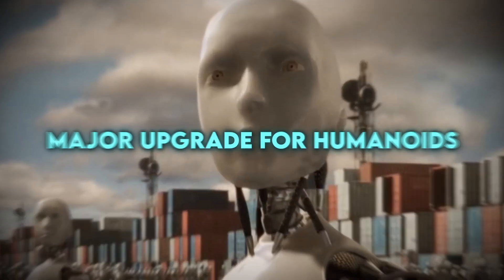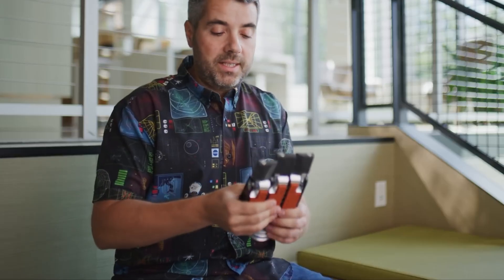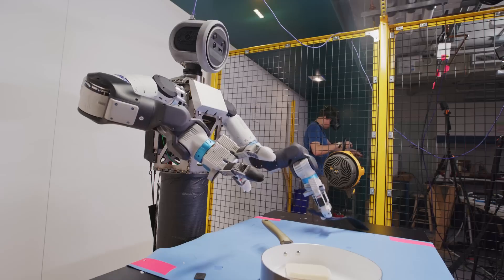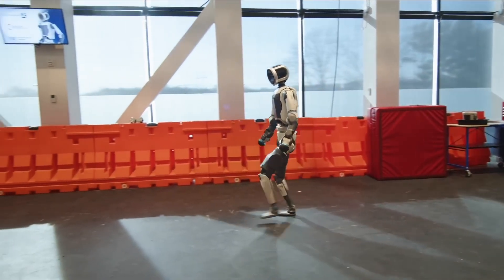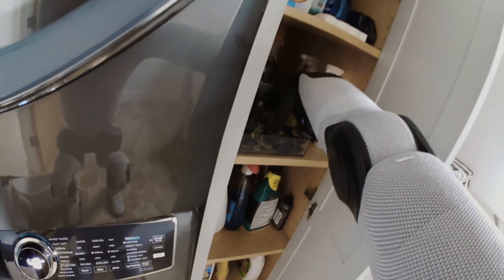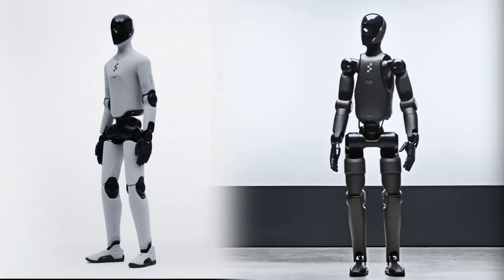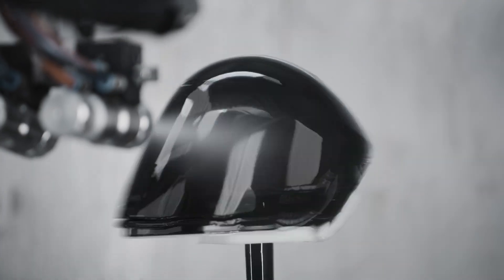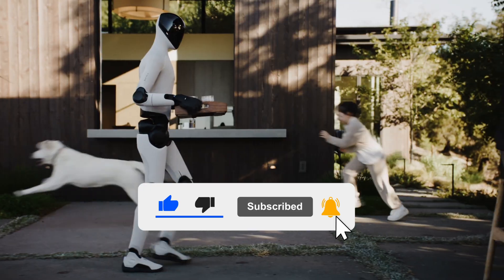Boston Dynamics Just Made Atlas Robot Too Real (New Upgrade)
Two humanoids just changed the game. Boston Dynamics dropped a new Atlas update showing the most advanced robotic hands they’ve ever built — packed with sensors that let the robot literally feel what it’s holding. And at the same time, Figure revealed its third-generation humanoid — Figure Zero Three — rebuilt from the inside out with a new AI brain called Helix, ultra-sensitive fingertips, and fully wireless charging. One’s mastering dexterity; the other’s mastering production. Together, they show just how close humanoids are to actually working like us.

🧠 What You’ll See:
• Boston Dynamics’ Atlas GR2 grippers with seven actuators and real-time tactile feedback
• Figure’s new Helix AI system and embedded palm cameras for close-range precision
• A full redesign of Figure 03 for safety, speed, and large-scale manufacturing
• Atlas learning to grasp, rotate, and manipulate objects with human-level accuracy
• Figure’s millimeter-wave fleet network offloading data at ten gigabits per second
• The rise of BotQ, Figure’s in-house humanoid factory built for one hundred thousand robots per year

🚨 Why It Matters:
Humanoids are no longer just walking — they’re working. Atlas is gaining touch, control, and coordination like a human craftsman, while Figure is making intelligent robots that can be built, shipped, and scaled worldwide. This isn’t about flashy demos anymore — it’s about dexterity, data, and industrial scale. The hands, brains, and factories of the next generation are already here.